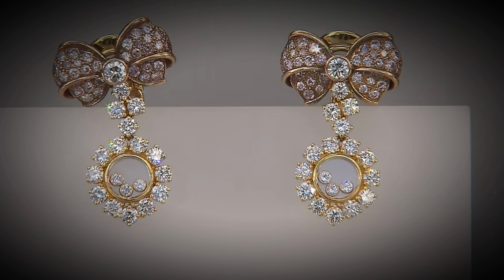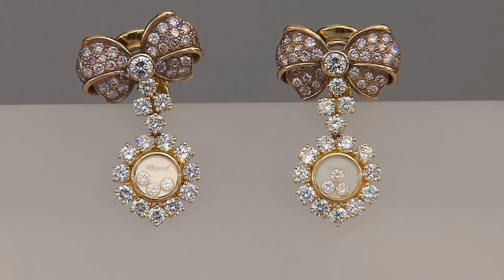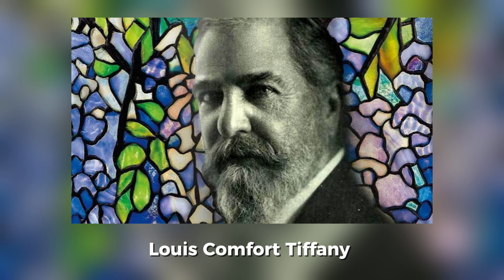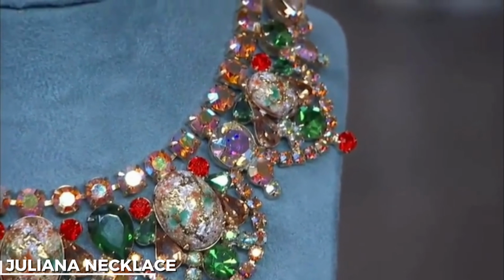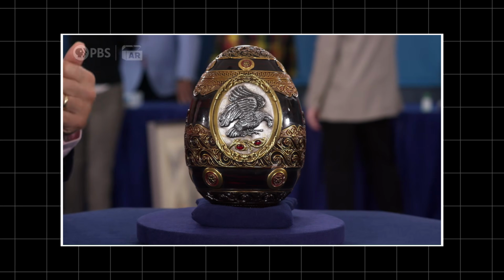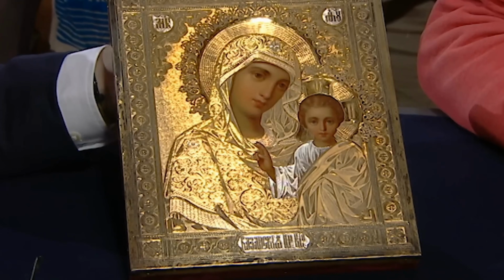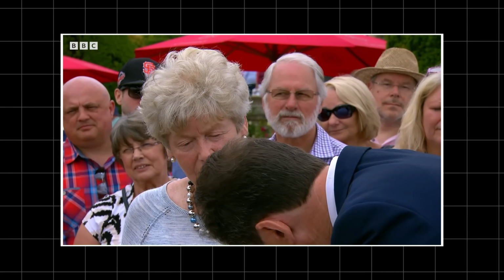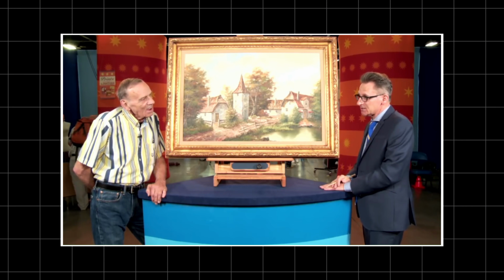These Owners Had NO IDEA Their Antiques Were Worth a Fortune! Antiques Roadshow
What happens when an ordinary-looking antique leaves an Antiques Roadshow expert completely stunned?

From hidden signatures and rare materials to unexpected histories and astonishing values, these are the moments when experts realize they’ve uncovered something truly extraordinary. Watch the most jaw-dropping appraiser reactions as seemingly modest treasures turn into remarkable discoveries.

Chapter:
00:00 Intro
00:57 VICTORIAN GOLD GRANULATION NECKLACE
04:10 VINTAGE CHOPARD DIAMOND EARRINGS
06:58 LOUIS COMFORT TIFFANY NECKLACE
10:05 GRANDMOTHER'S JEWELRY COLLECTION
13:05 JULIANA NECKLACE
15:36 CLEOPATRA’S 3RD EGG
18:27 FORTUNY DELPHOS GOWN
21:36 RUSSIAN SILVER-CASED ICON
24:39 125-YEAR-OLD FABERGÉ CIGARETTE BOX
27:46 SIGNED “NICKEL” OIL PAINTING